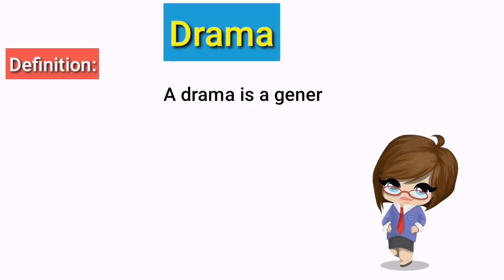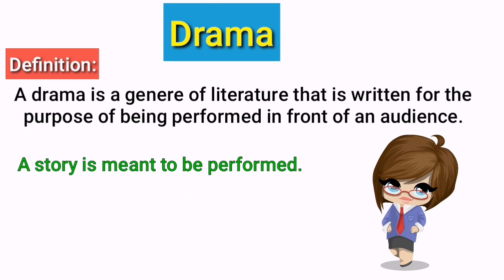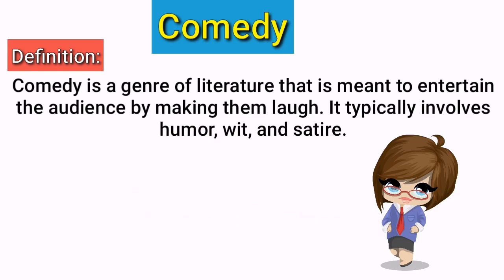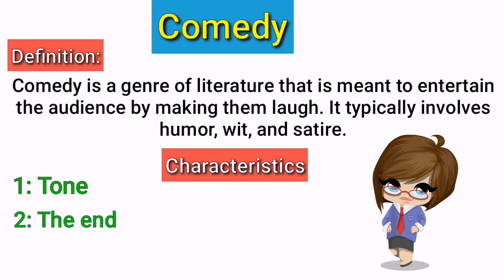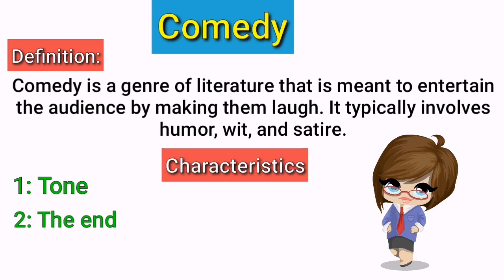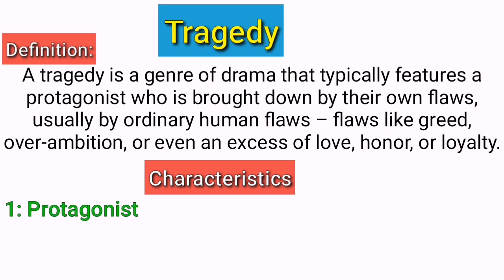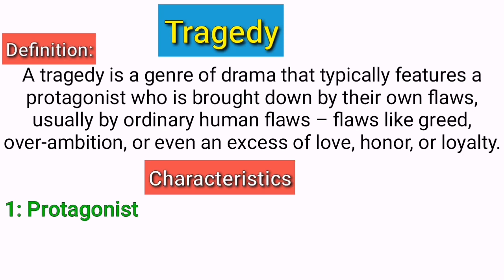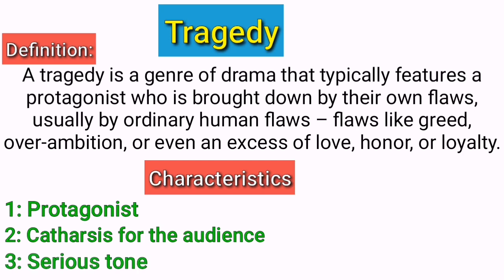What is drama? | Tragedy vs comedy | Difference between tragedy and comedy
Drama and its two major kinds are discussed in this lecture. First drama is explained in detail then its two kinds are explained ( tragedy and comedy).